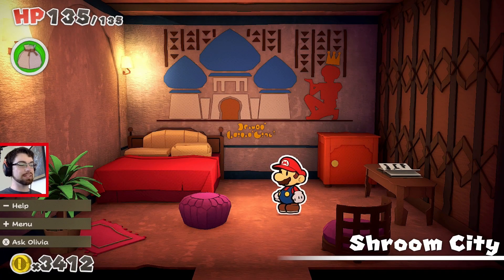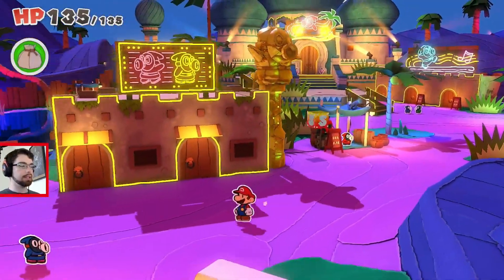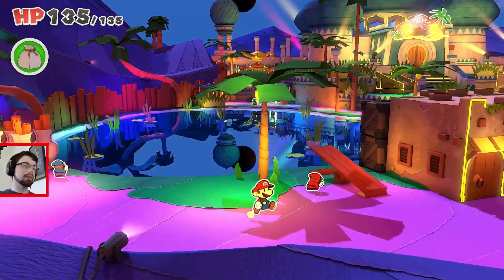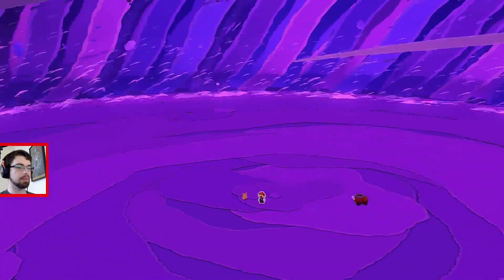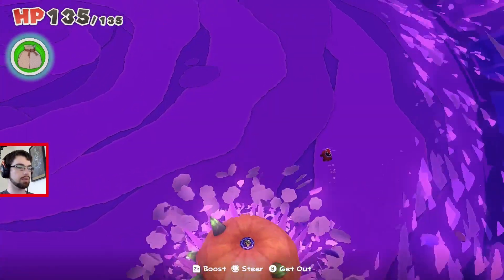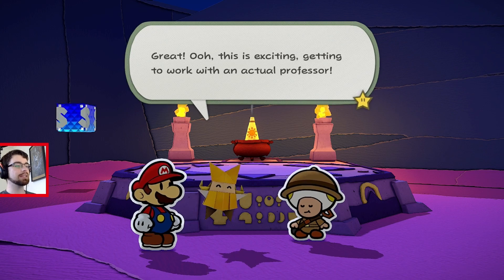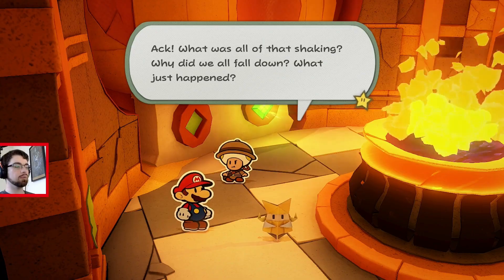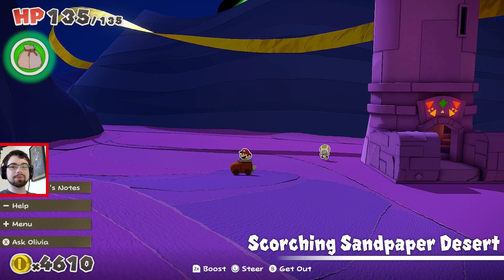The Buried Behemoth | Paper Mario: The Origami King (35)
We have a clue! Or at least, we know who has a clue. Professor Toad is the answer to our ancient language woes, but where could he have wandered off to in the wide wide desert?

Tune in daily for new Nintendo content!